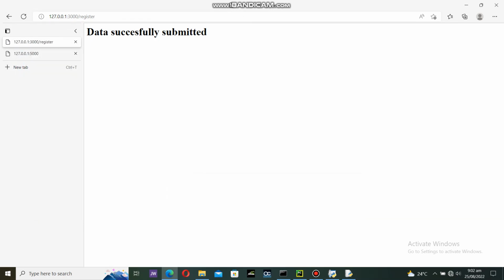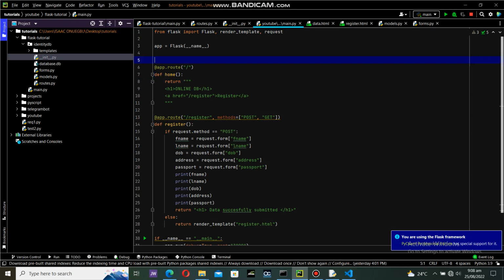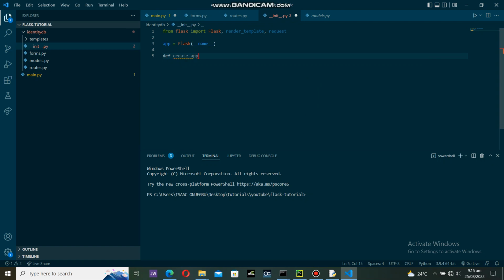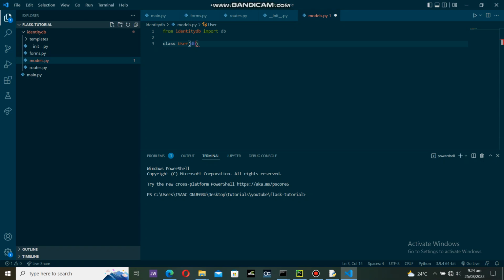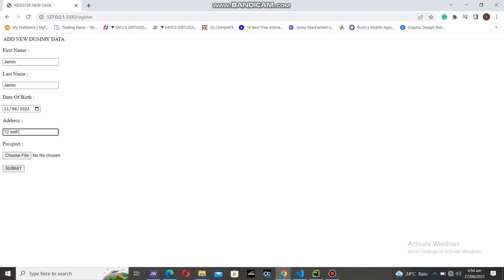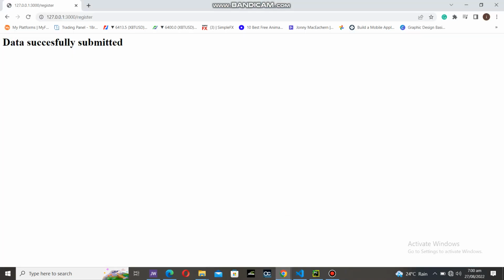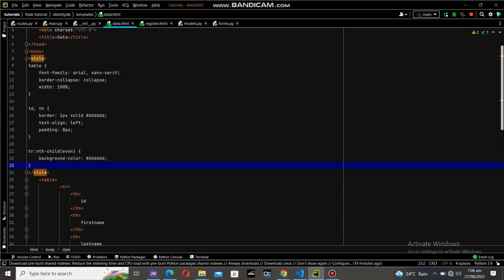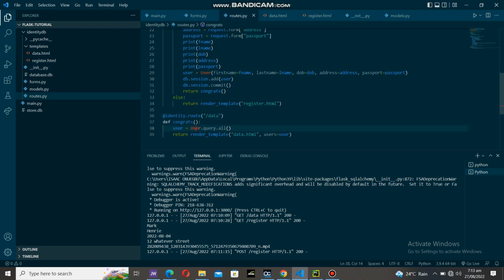Create a Web app with Flask #3 - Databases and Templating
Creating a web application with flask adding databases.
In this video, I show you how to add databases to your web app with flask